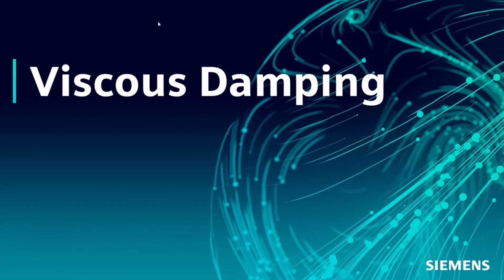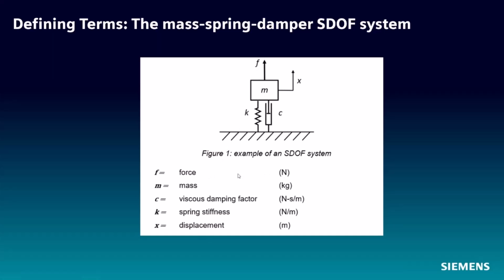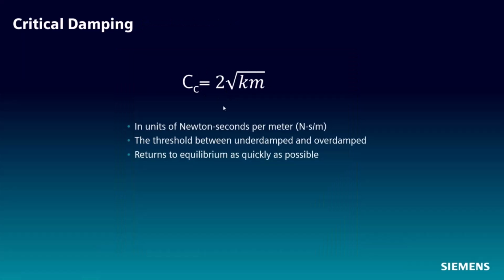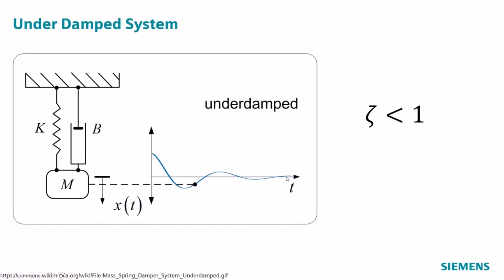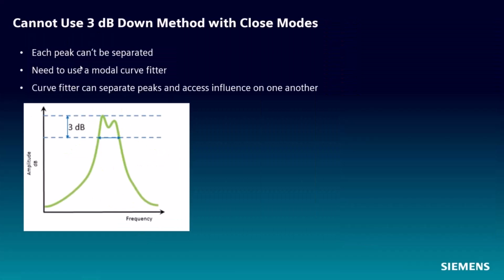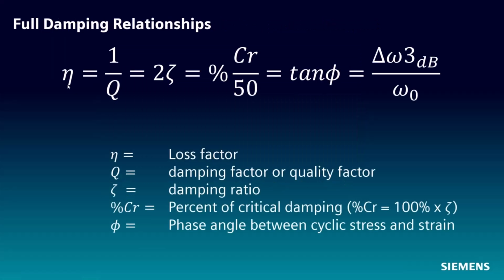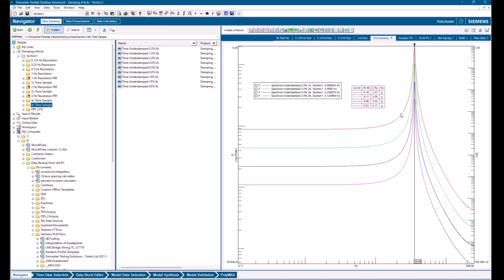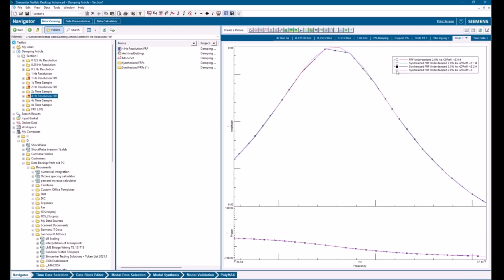All About Damping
Alll about damping and how to measure it at Simcenter Testing community